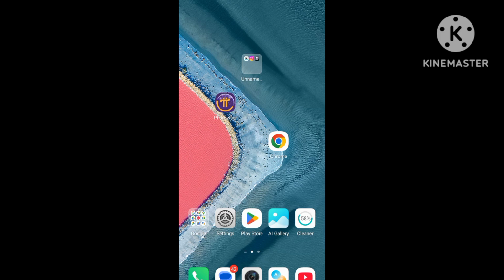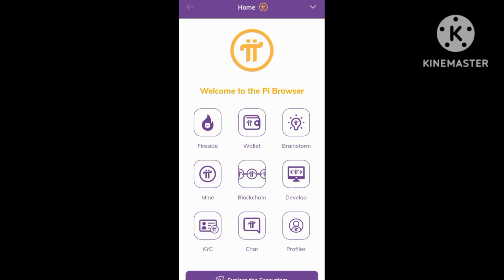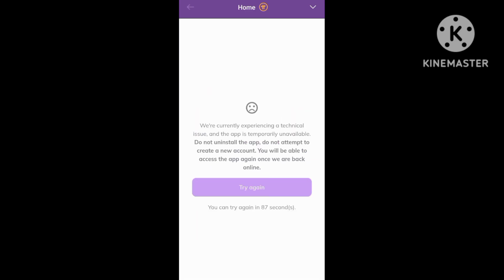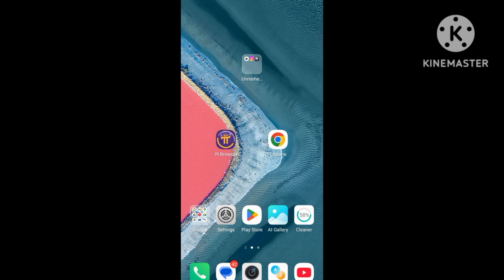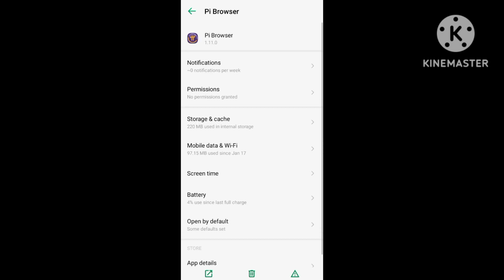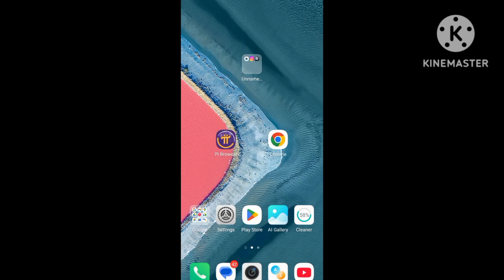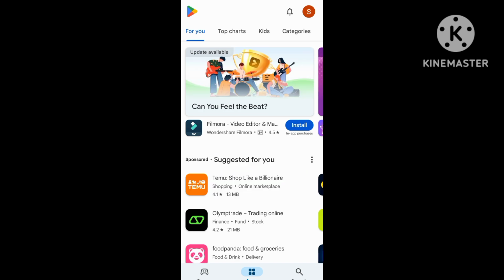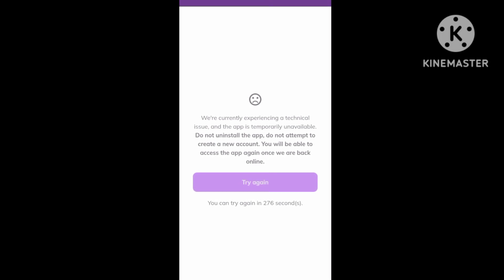How to Fix Pi app not working | We're currently experiencing a technical issues | app not opening